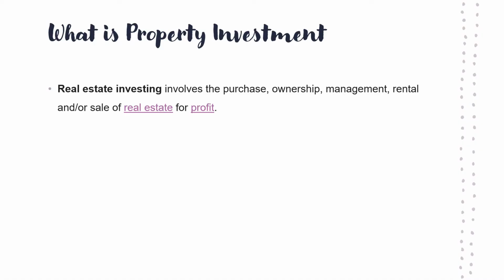Property Investing Personal Finance Training Course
In this video we will discussing property investing the basic. We will also discuss a property training course which is the 3 November 2020 at 18:20 UK time.

The Codes for the Zoom session is as follows:
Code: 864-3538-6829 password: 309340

3) Amazon Books

4) Amazon Books